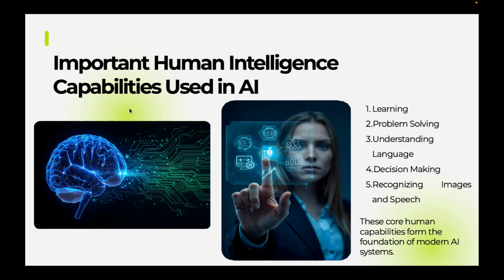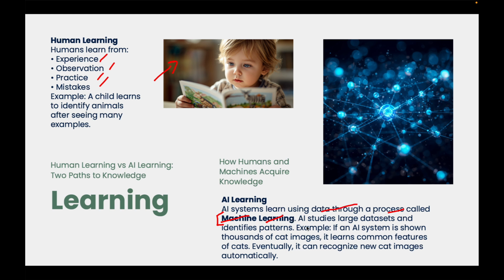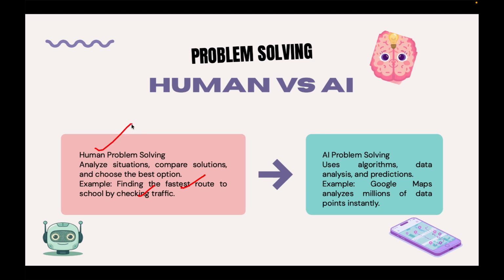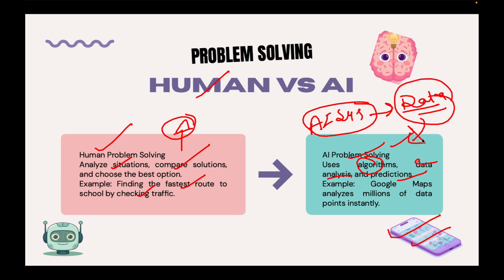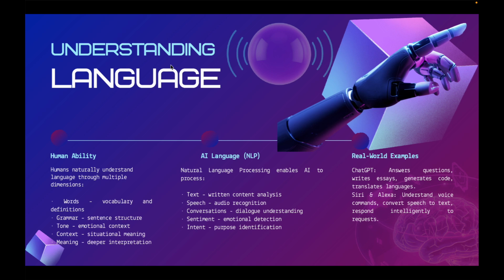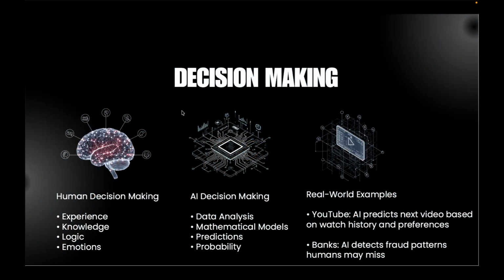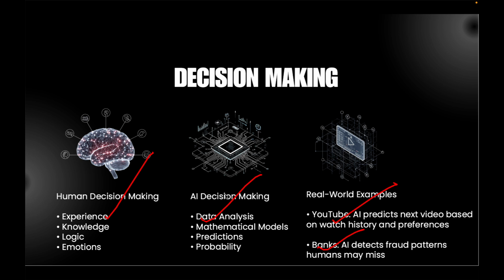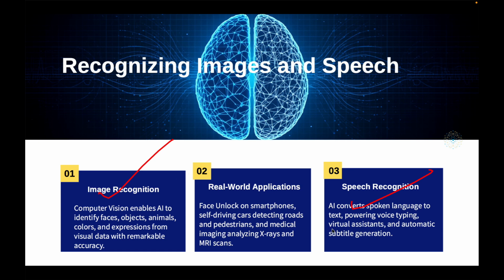Important Human Intelligence Capabilities Used in AI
AI Basics for Beginners | Important Human Intelligence Capabilities Used in AI